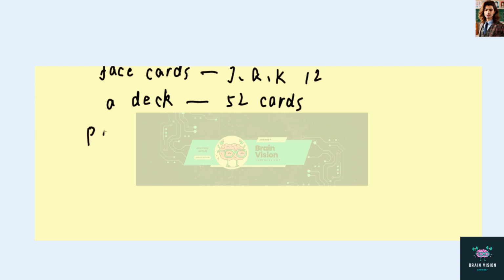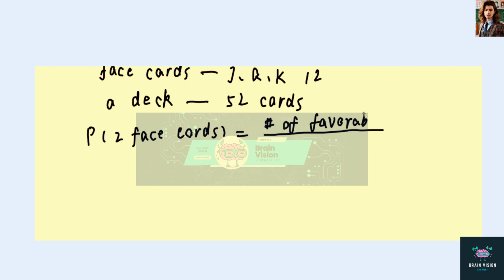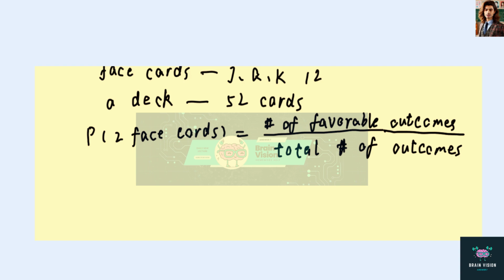Selecting Cards Find the probability of getting 2 face cards (king, queen, or jack) when 2 cards are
Selecting Cards Find the probability of getting 2 face cards (king, queen, or jack) when 2 cards are drawn from a deck without replacement.